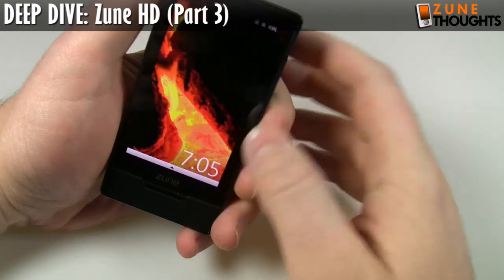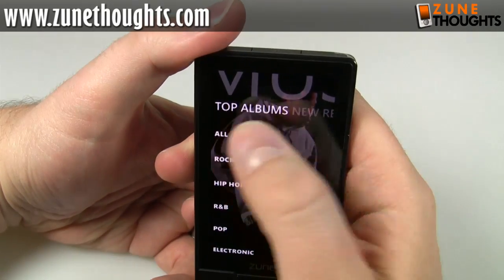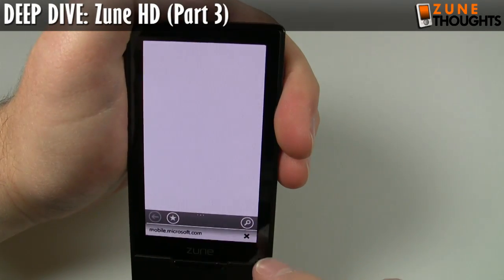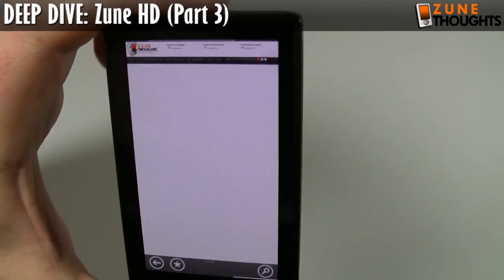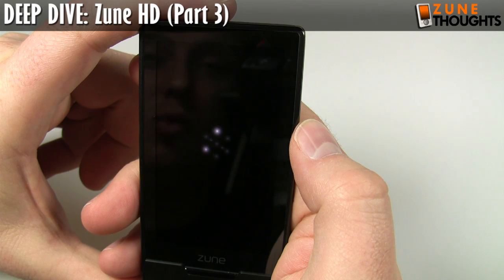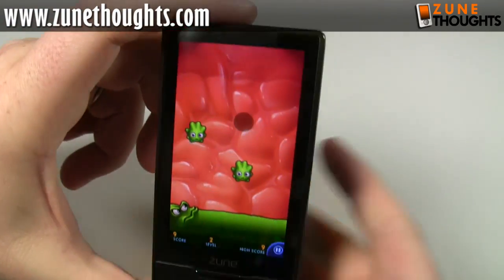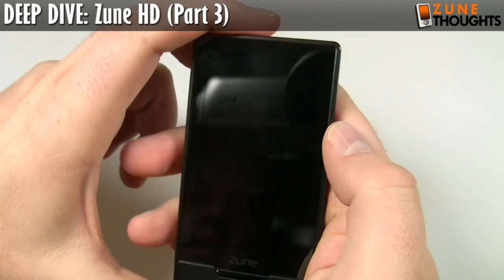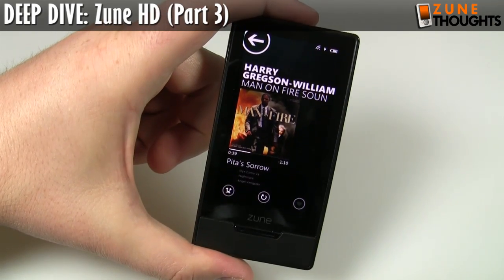DEEP DIVE: Zune HD (Part 3)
This is a "deep dive" video where I take a closer look at the device. The model I'm looking at here is the 16 GB model, in black, and it sells for $219 USD as of September 2009. Check the link above for the best price. The Zune HD has a 3.3 inch OLED touchscreen, in a 16:9 aspect ratio, at 272 x 480 pixel resolution. It uses the NVIDIA Tegra APX 2600 processors to accelerate graphics and achieve impressive performance. The Zune HD comes in 16 GB (Black) and 32 GB (Platinum) models. ZuneOriginals.net has them in blue, green, and red as well.